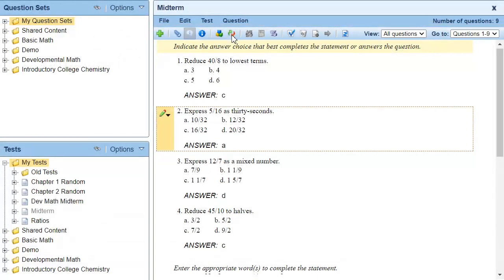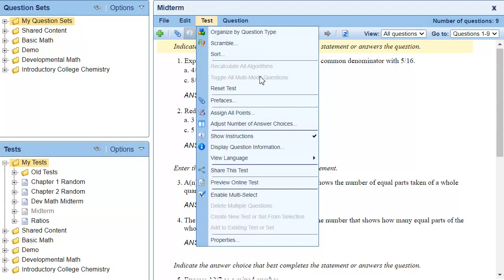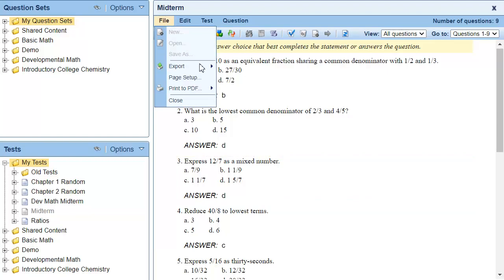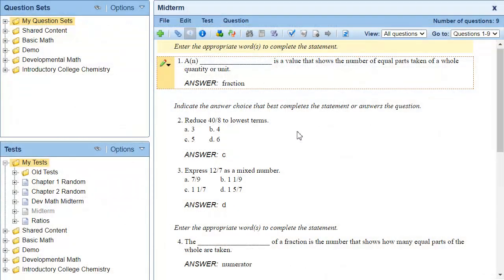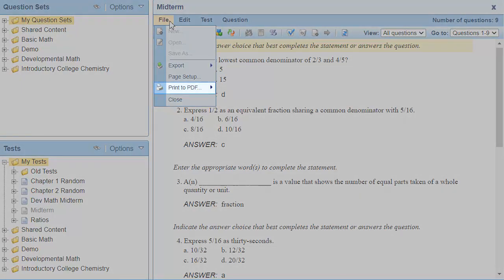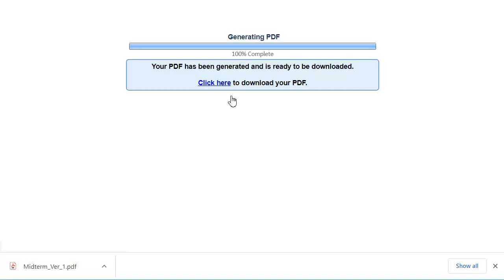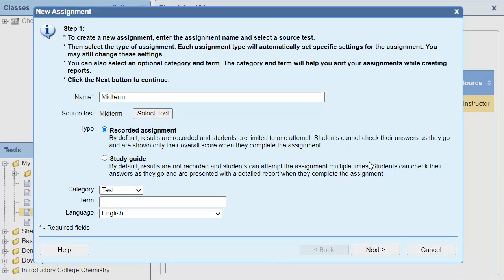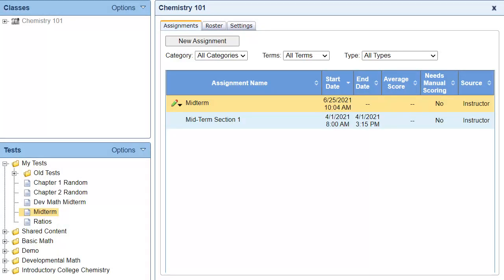Scrambling Questions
In this video, learn the different ways to scramble a test, including how to scramble a test when exporting for Microsoft Word, exporting for a learning management system, printing a PDF, and scrambling an online assignment.

0:25 - Scrambling for Word export
2:44 - Scrambling for LMS export
3:18 - Scrambling for PDF
4:37 - Scrambling an assignment